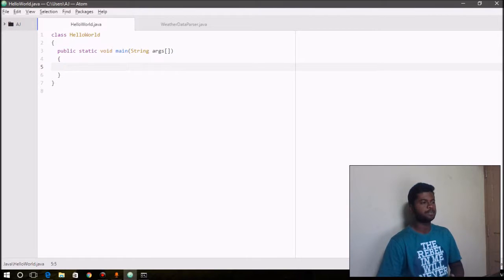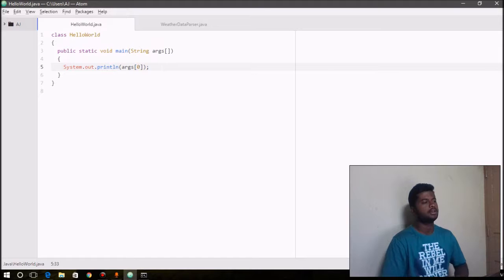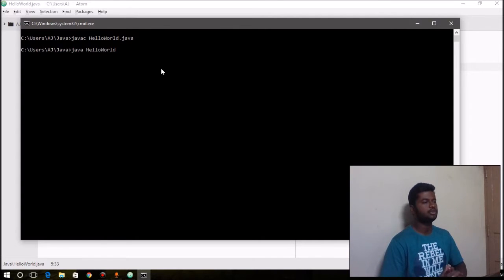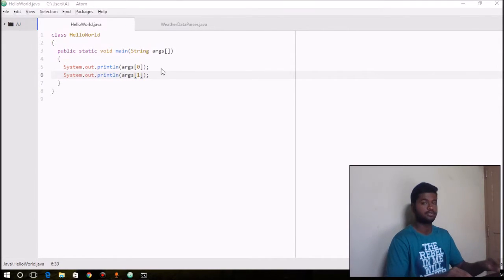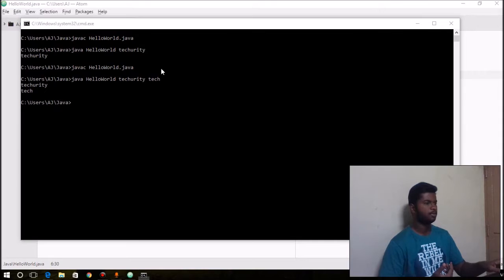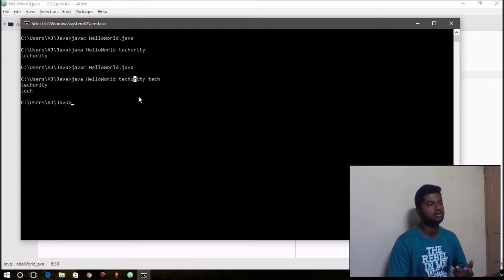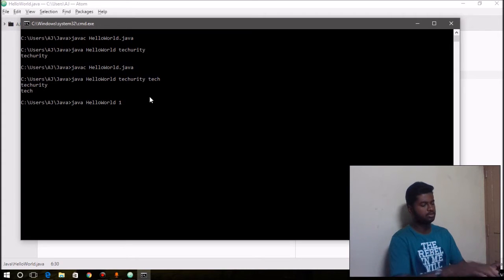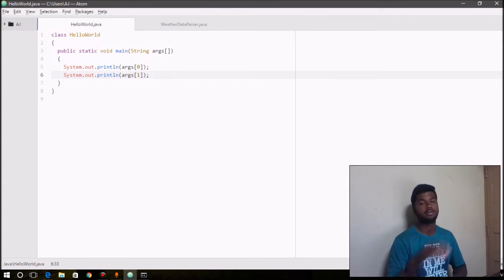Command-Line Arguments - Java for Beginners - 36